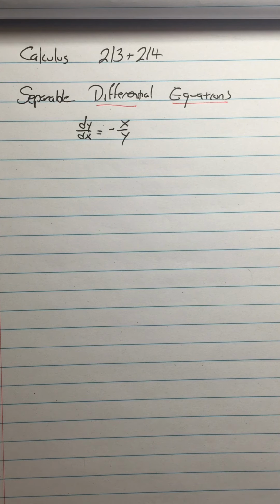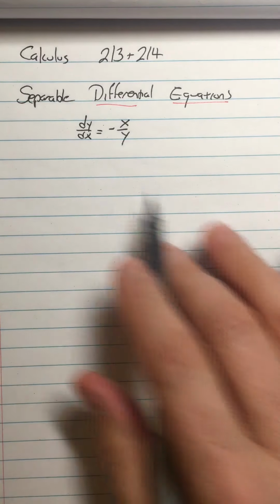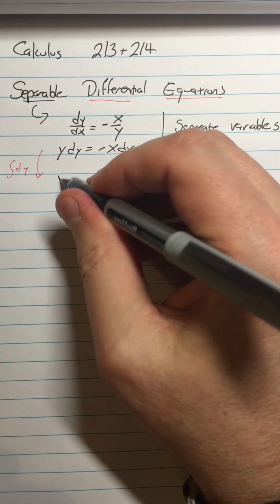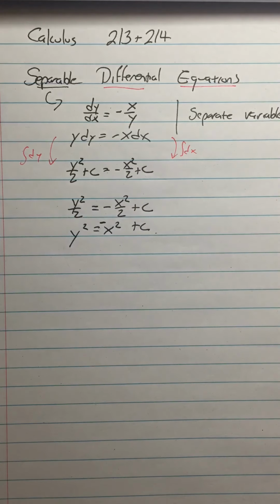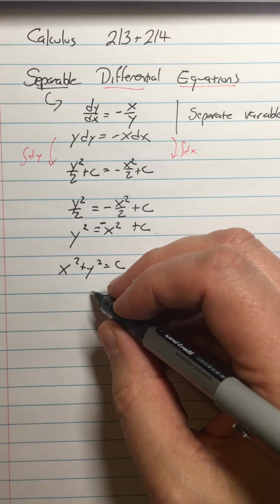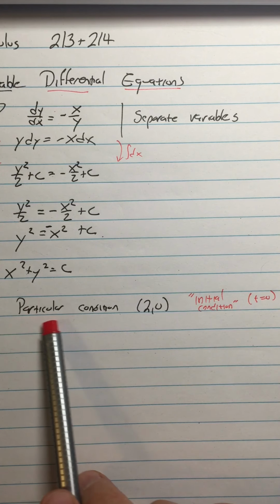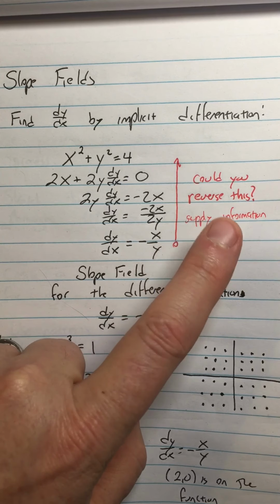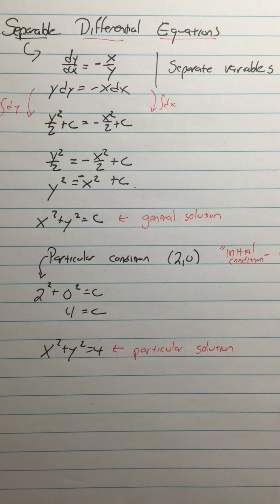Calc Chap 6 Diff Eq Part 1